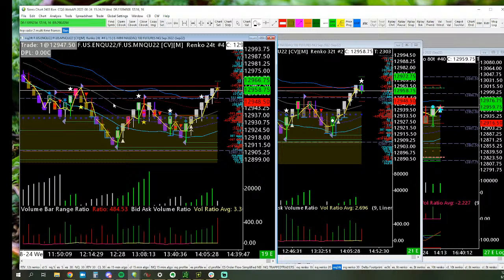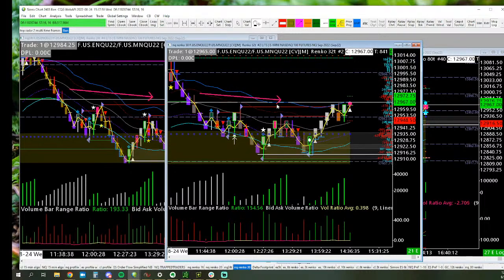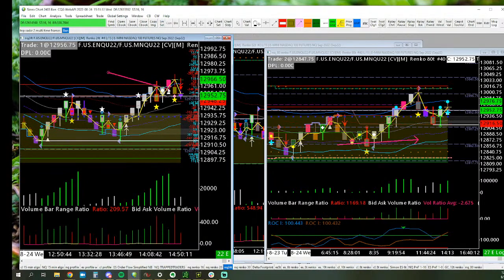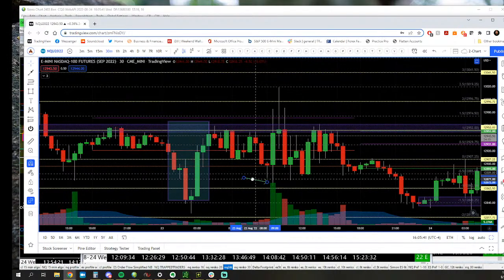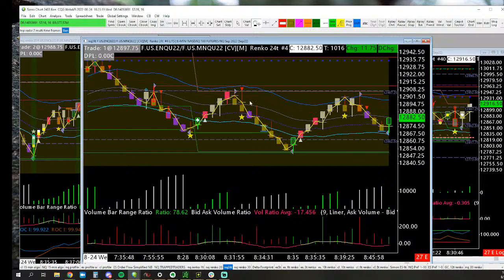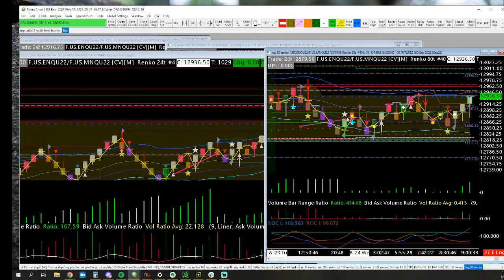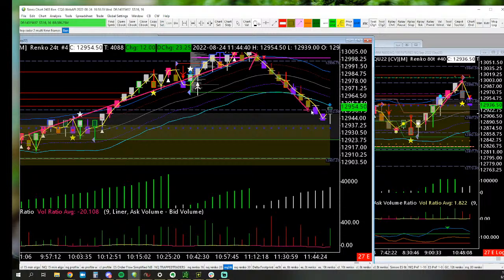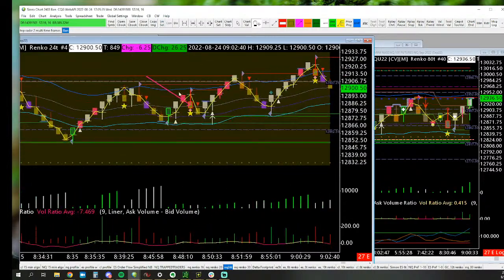Live RTH close and session review Wed 8/24/22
Take a peak at my screens while we watch NQ close the RTH session.  Stick around for a review of the trading day!